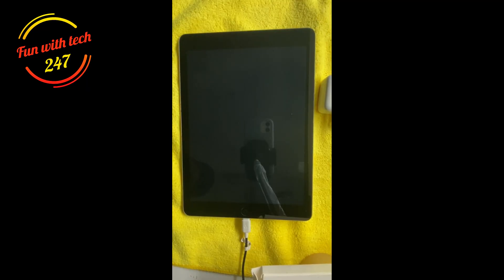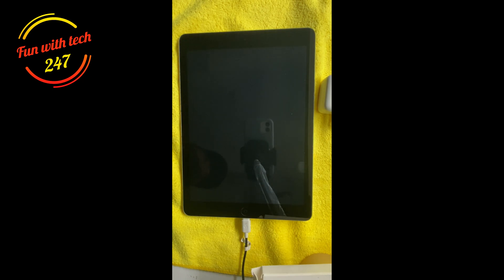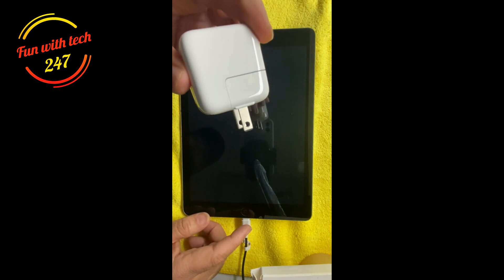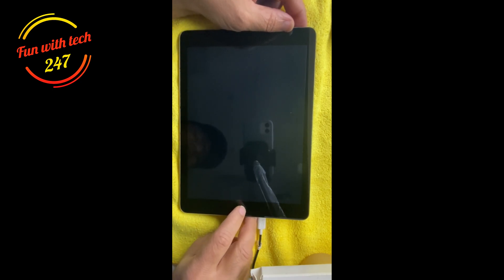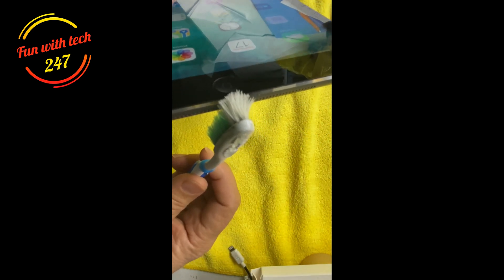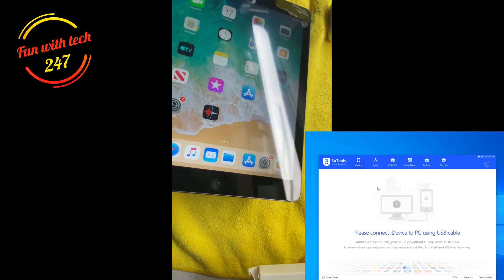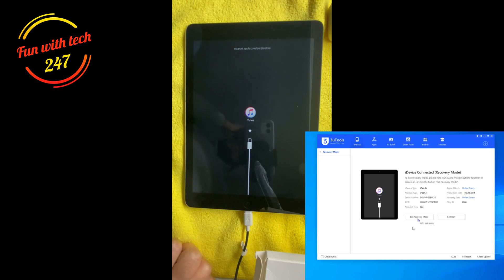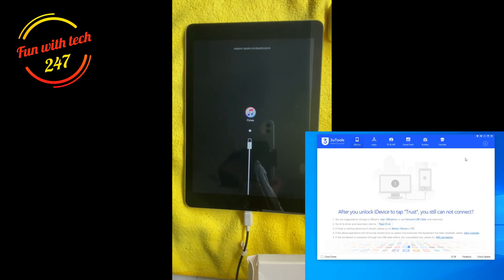iPad black screen of death, iPad stuck at apple logo, fix iPad with blank screen not charging dead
iPad black screen of death | How to fix iPad with blank screen
if you are experiencing  with your iPad black screen of death in this video you'll learn how to fix iPad with blank screen with 3 different suggested methods to fix iPad black screen of death.